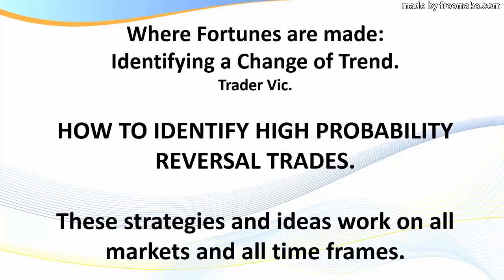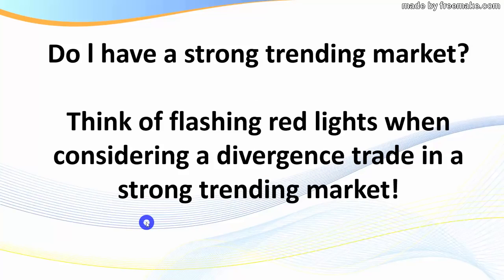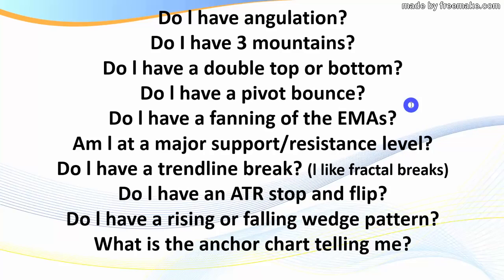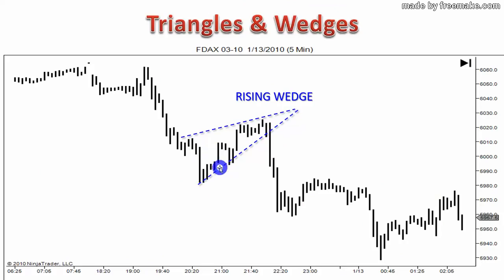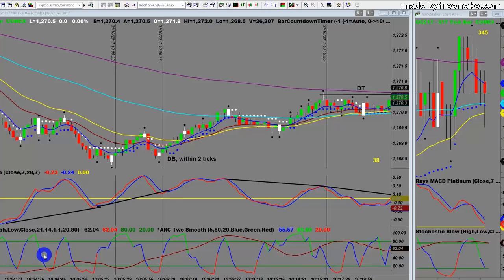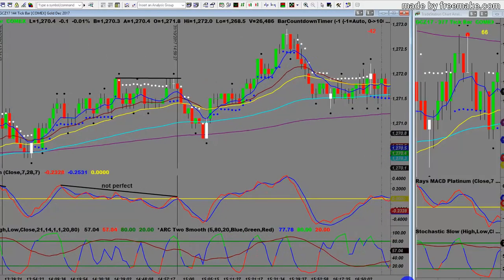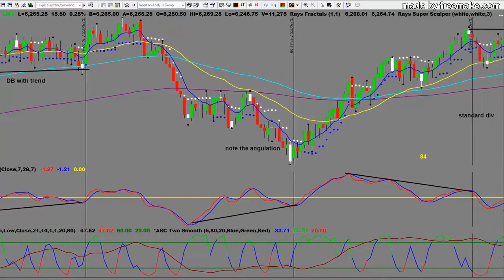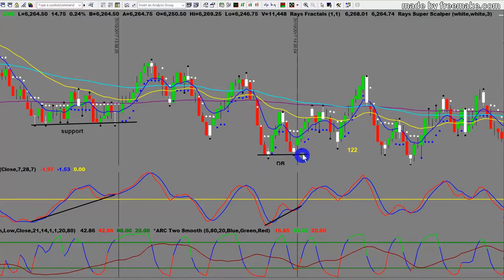How to Identify High Probability Reversal Trades